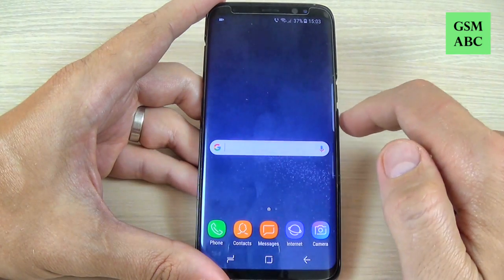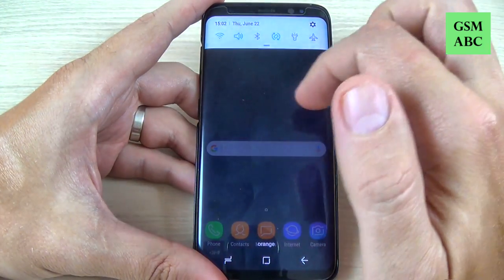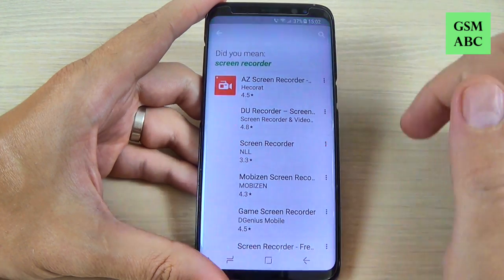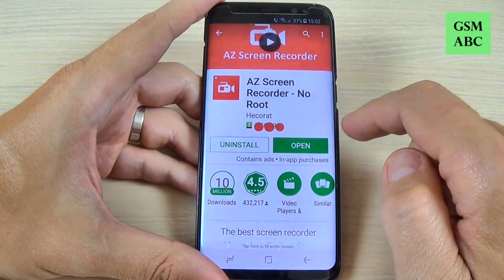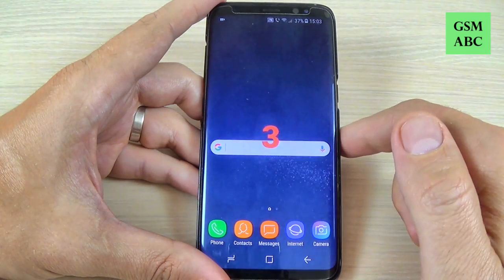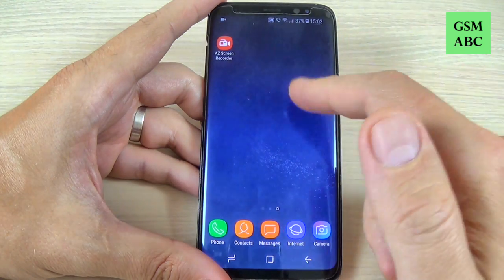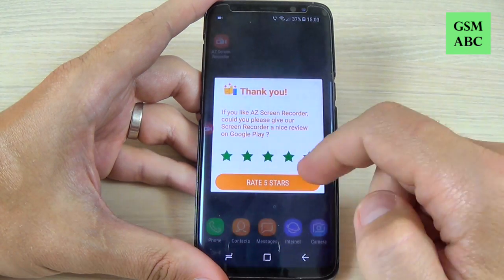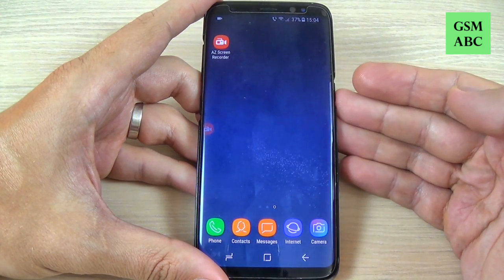RECORD SCREEN on Samsung Galaxy S8, S8+ and NOTE 8 | How to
In this video tutorial I'll show how to video record your screen on Samsung Galaxy S8, S8+ and NOTE 8 with AZ Screen Recorder. You can use this method if you want to play and record a game or anything else. I hope to be useful for you !